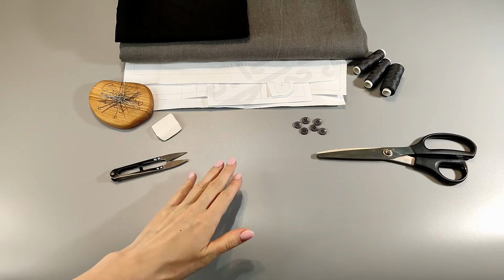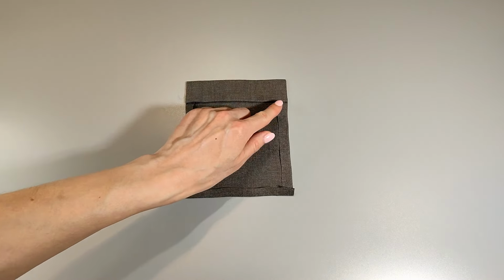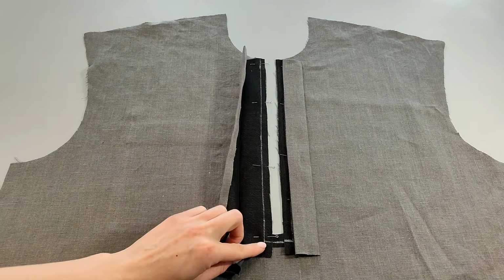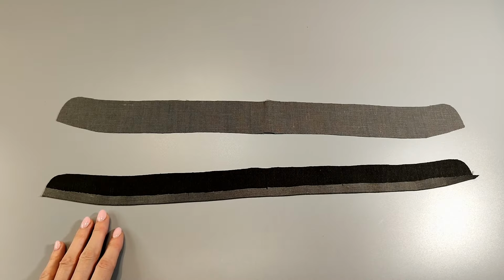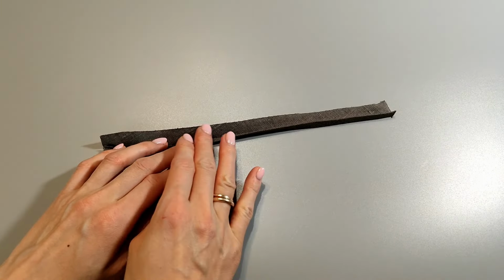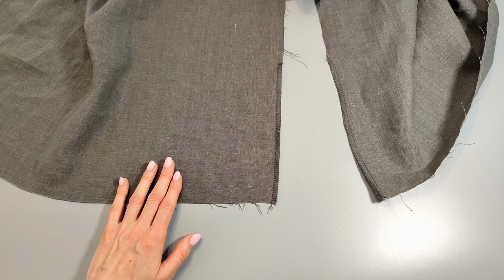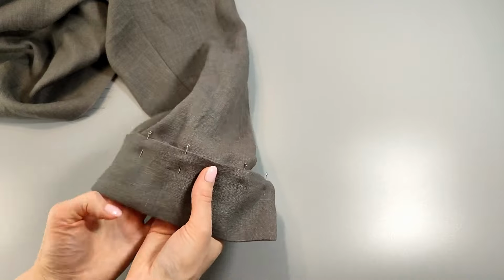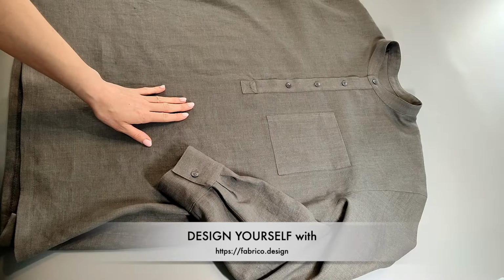DIY a Men's Shirt | How To Make a Linen Shirt | Easy DIY Step By Step Tutorial | Handmade Shirt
Vicenza Shirt SEWING PATTERN

Hello my fashion friends and sewing lovers!  Today I am going to be showing you how to sew a fashionable shirt. You can use my sewing patterns.

You can sew it:
Vicenza Shirt is a straight silhouette shirt with small slits at the bottom of the side seams, featuring a stand-up collar, long sleeves with cuffs, a short placket with buttonholes and buttons at the front, and a patch pocket on the chest. This clothing item is be perfect both as loungewear and clothes for going out in warm seasons.
Instant Download, ready to cut and sew.
Sizes S-5XL

To sew this pants you'll need:
- Main Fabric. (Cotton, Linen)
- Buttons – 6 pcs
- Interfacing – 30 cm

01:27 - patch pockets
02:22 - plackets
04:10 - shoulder seams
04:26 - stand collar
05:29 - sleeves
08:56 - shirt hem

Download Vicenza Shirt  Sewing Pattern PDF today and design yourself.

If you have any questions, please ask me! I'll be glad to answer your questions!